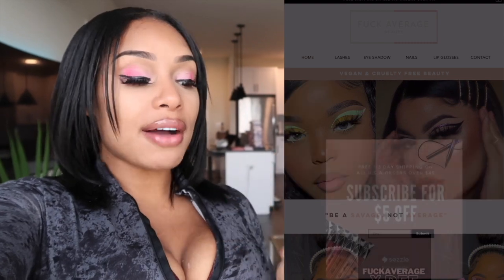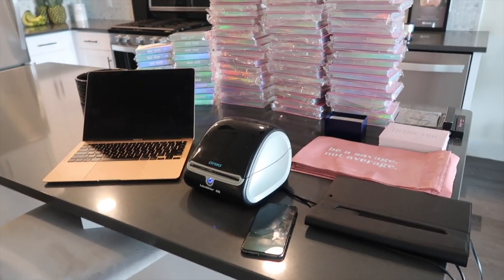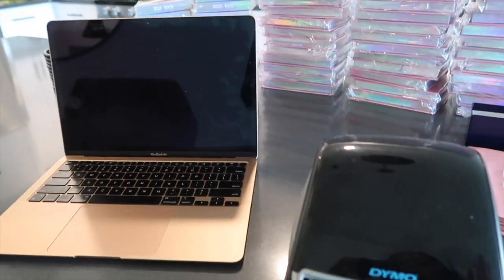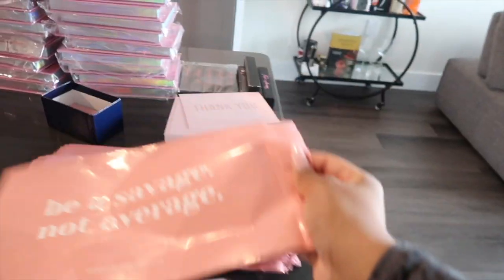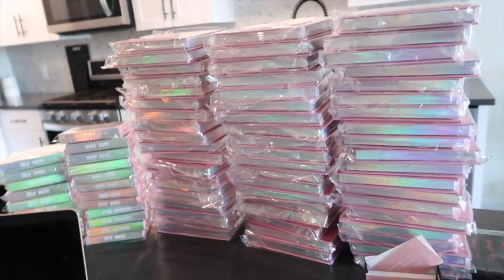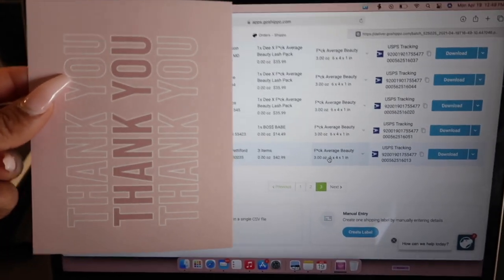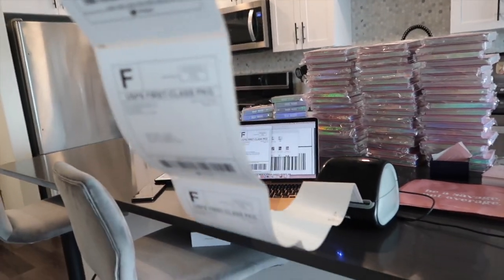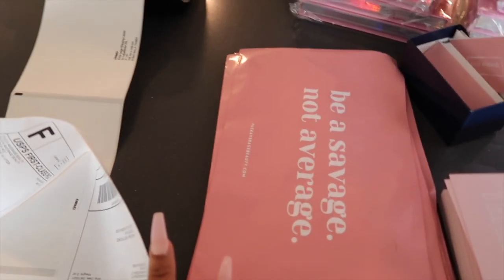PACKAGE 100 ORDERS WITH ME! | ENTREPRENEUR LIFE VLOG 💕| HOW I PACK & SHIP ORDERS📦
How I Pack Orders For My Small Business